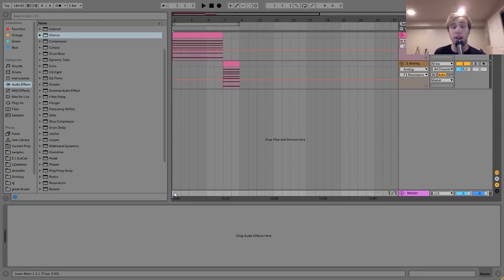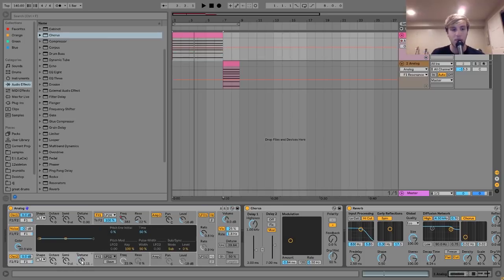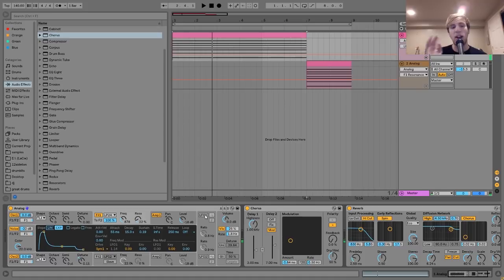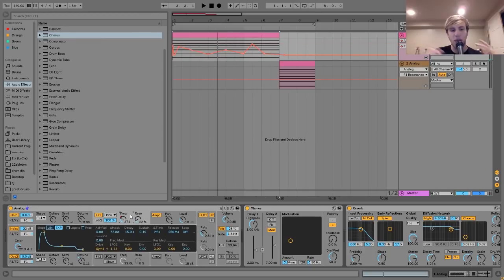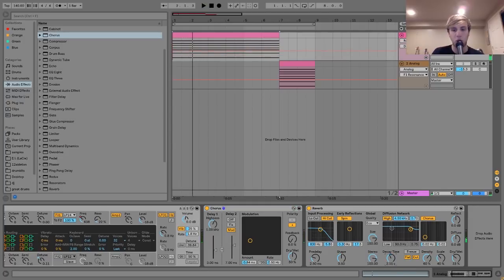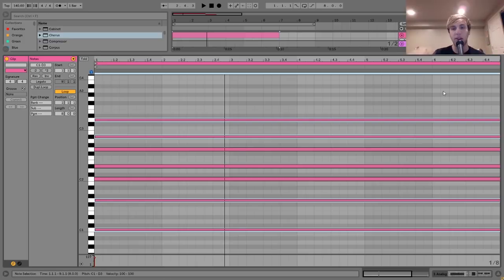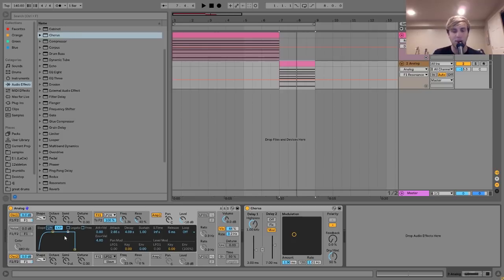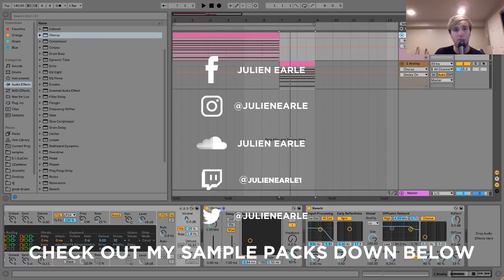How To Make Smooth, Futuristic Pads Like Skee Mask [Free Samples]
This video is about how to make music like skee mask

Streaming Schedule:

Monday
6-9pm est
3-6pm pst
11pm-2am gmt

Thursday
3-6pm est
12-3pm est
8-11pm gmt

Saturday
12-3pm est
9am-12pm pst
5-8 pm gmt